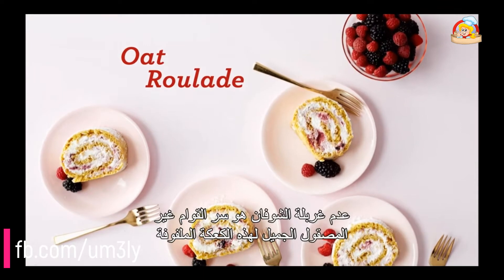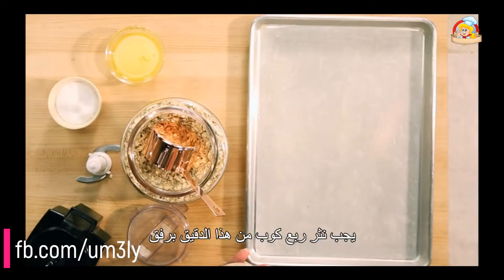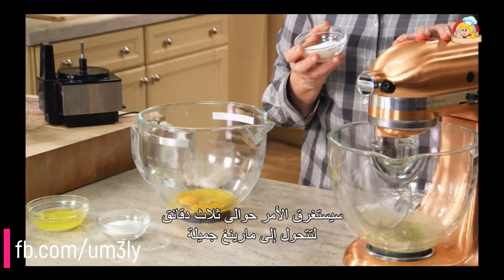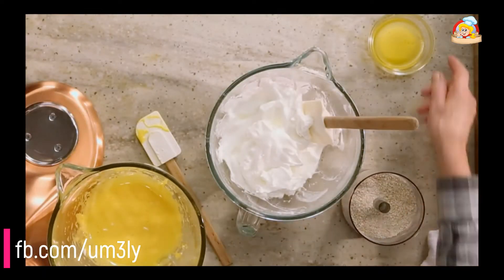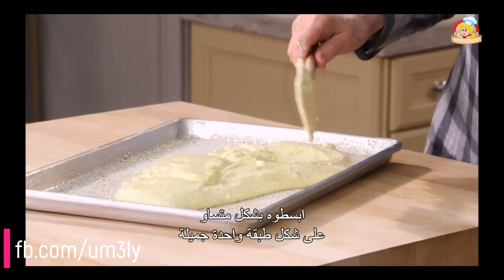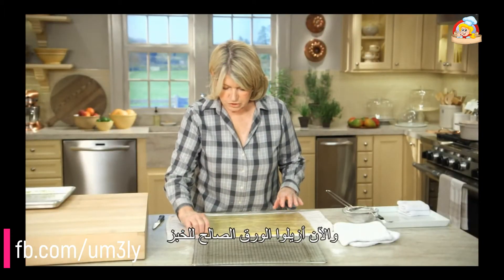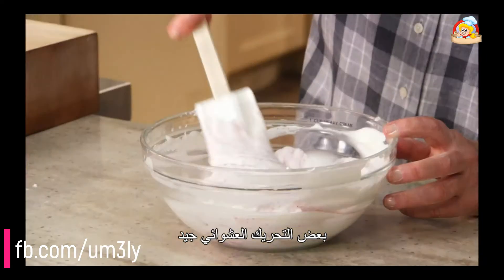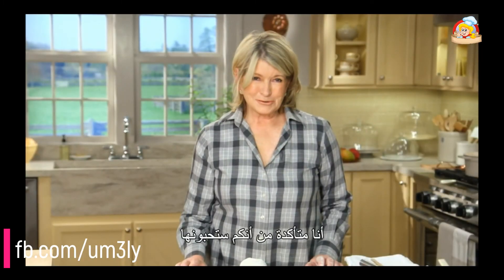الكعكة الملفوفة بالشوفان مع مارثا ستيوارت حلقة مترجمة